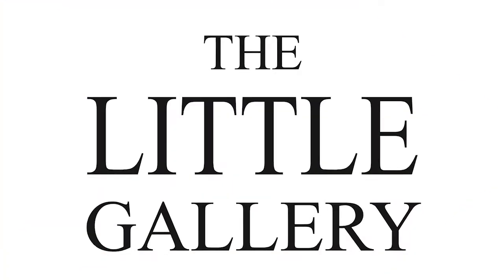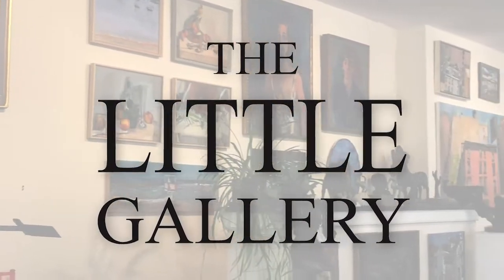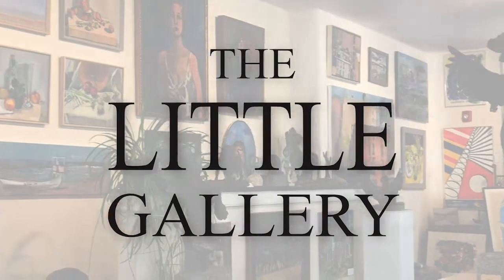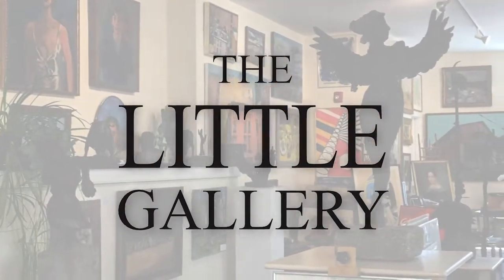Virtual Tour Testimonial - The Little Gallery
Andrew Domanski, Owner of the Little Gallery in Chestnut Hill, gave us a wonderful testimonial of a virtual tour we did for him over the summer!

Check out the kind things he had to say about Momentum 360!

Momentum 360 is a Premiere Small Business and Real Estate marketing company in Philadelphia and tri-state area. Our main service offerings are 3D Virtual Tours powered by Matterport, as well as photography and videography. We are both a Matterport Service Provider and Google Trusted Photography agency. While 3D Virtual Tours started in real estate, they are versatile and applicable across every industry. Momentum 360 specializes in virtual tours for real estate, small businesses, restaurants, retail, healthcare, professional services, and much more. These virtual tours help our clients showcase their business online, while also allowing them to rank higher on Google with SEO, and get more followers on social media. Call for a quote!